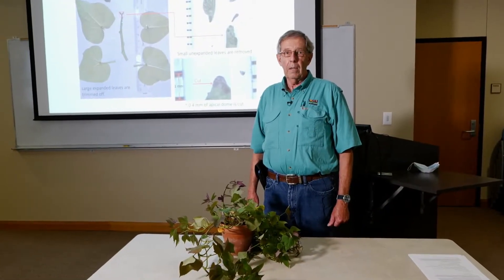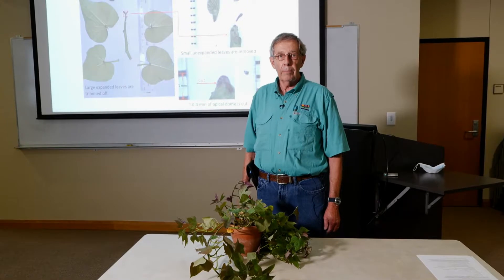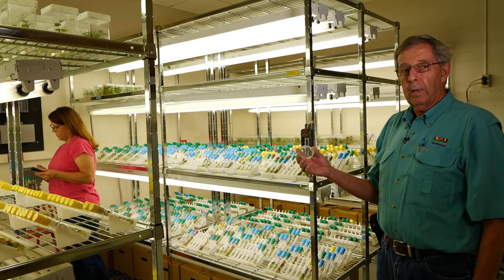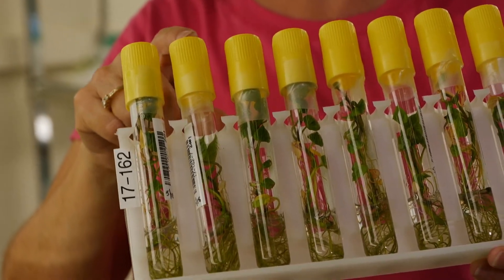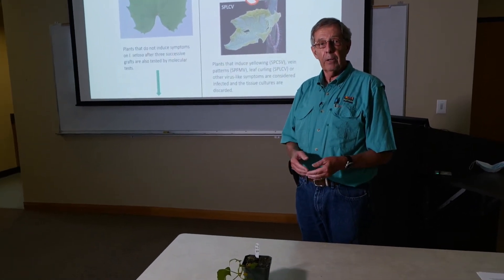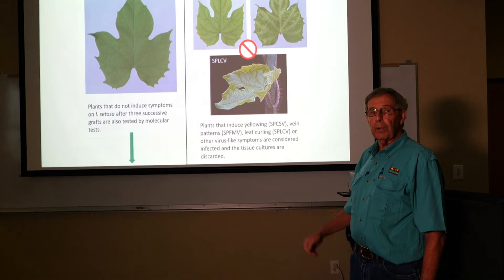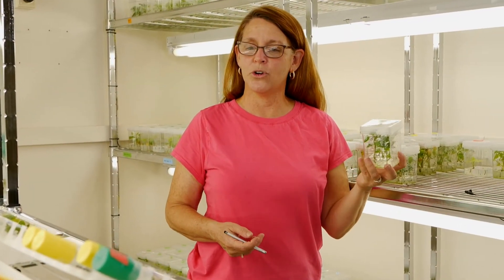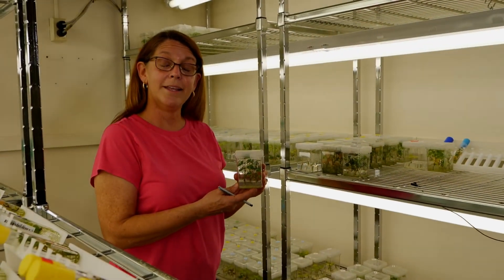LSU AgCenter Virus-Tested Sweet Potato Program (Chris Clark / Catherine DeRobertis)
Welcome to the 2020 LSU AgCenter Sweet Potato Research Station Virtual Field Day.  We are excited to bring you updates from several of our research and outreach initiatives focused on sweetpotato production and pest management at the LSU AgCenter.  Please view any or all of the videos as often as you like and help us to share the word about this opportunity.  Thank you for your support and feedback.  We hope that you find these updates informational and helpful in your respective operations.